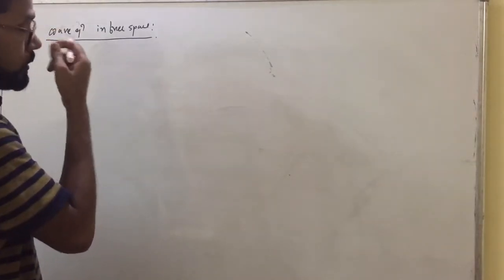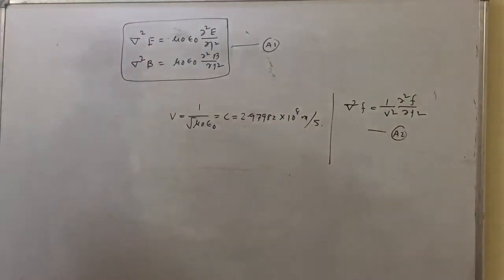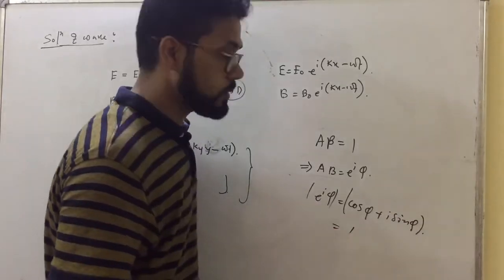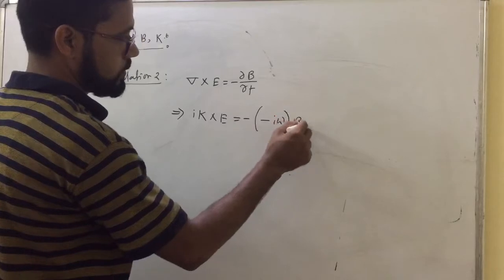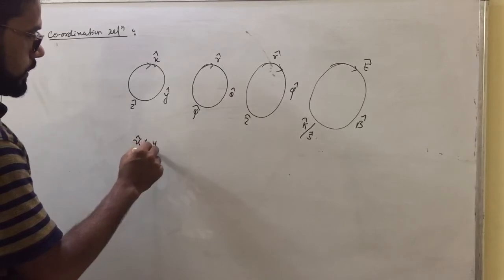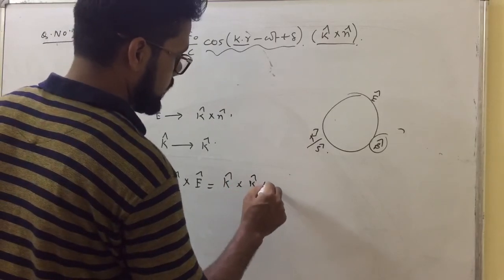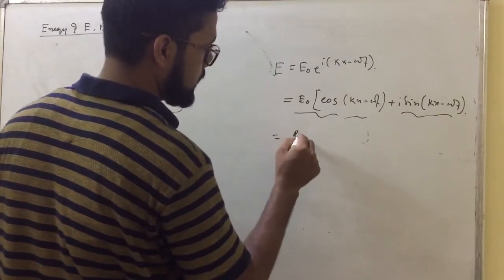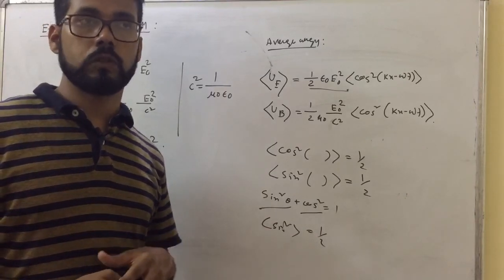Electromagnetic wave, solution and energy [Dr A. Hazarika]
Electromagnetic wave, solution and energy_